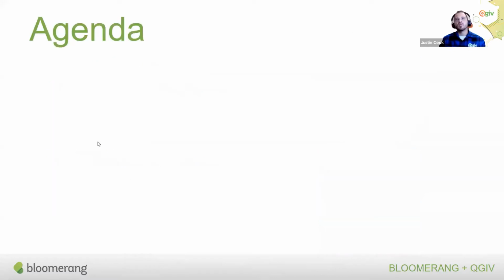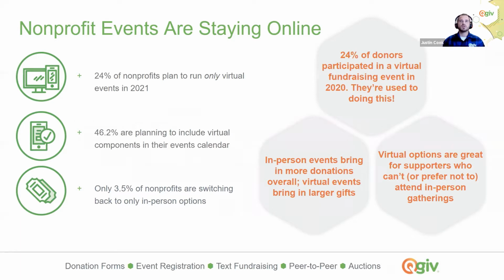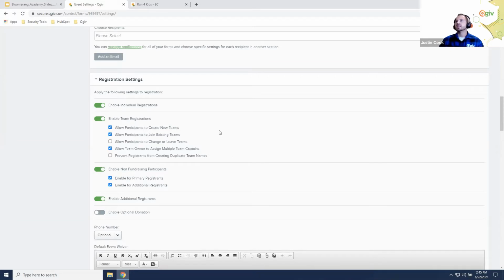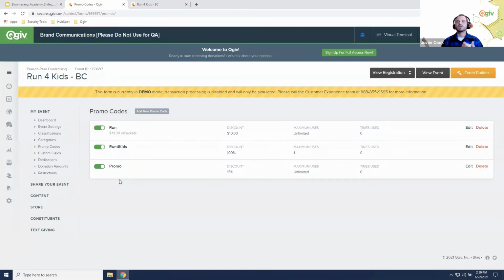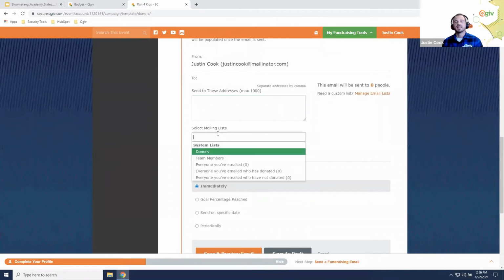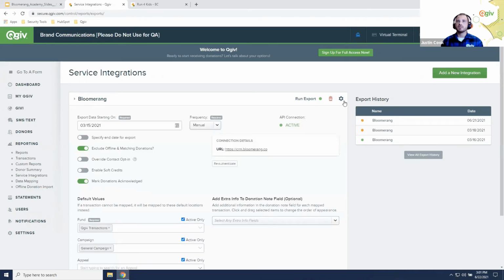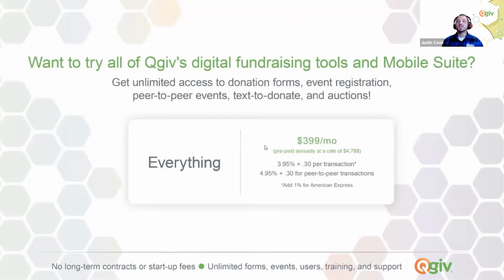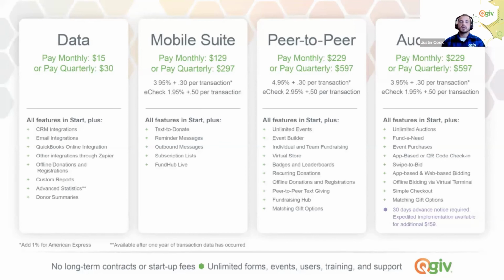Bloomerang Academy: Qgiv + Bloomerang: Peer-to-Peer Fundraising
Combine the power of Bloomerang’s constituent engagement and retention tools with Qgiv’s comprehensive online fundraising platform. Through Peer-to-Peer Fundraising, give your donors the tools they need to raise funds on your behalf, reach out to their networks, and help you make a difference. With peer-to-peer fundraising, you can raise more and grow your donor base online through races, bowl-a-thons, DIY fundraising, and other exciting events!